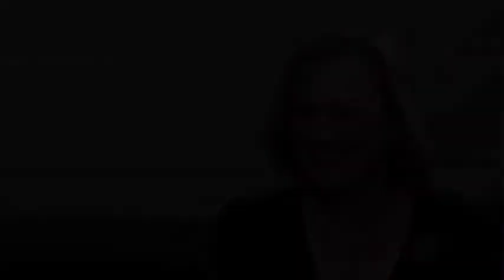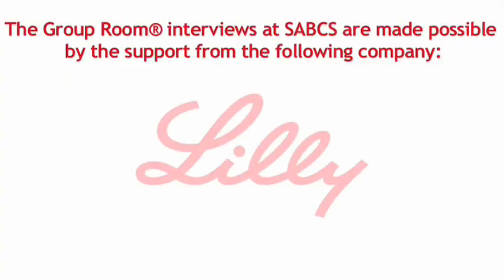Lifestyle Choices for Osteoporosis Prevention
Julie R. Gralow, MD, Director, Breast Medical Oncology Group, Seattle Cancer Care Alliance, and Professor of Medical Oncology, University of Washington School of Medicine, Seattle, Washington